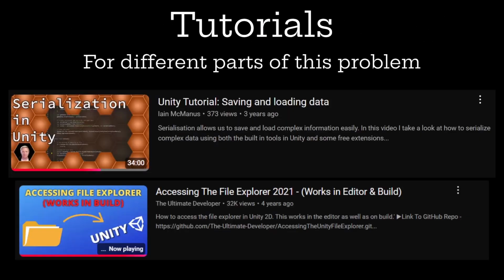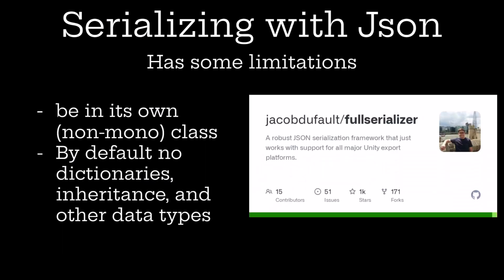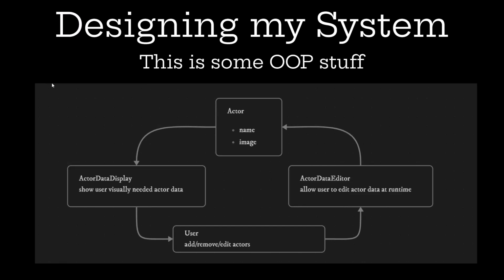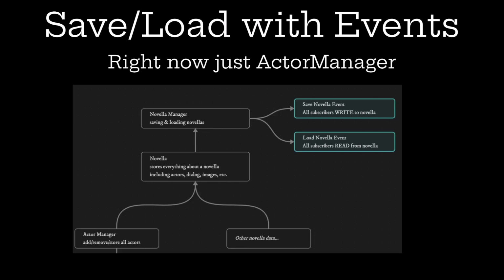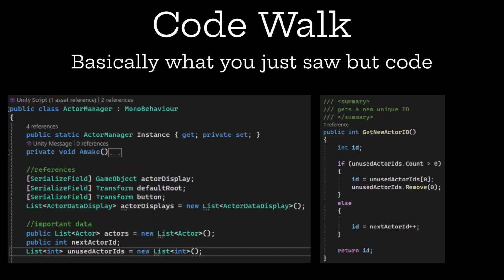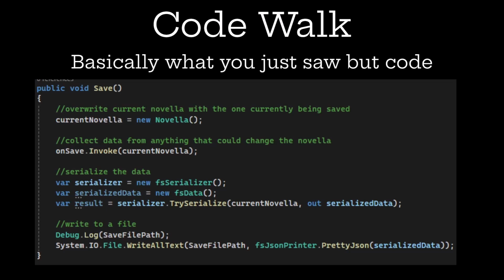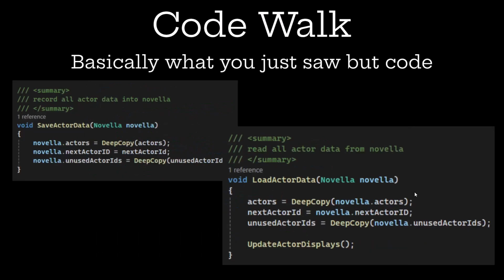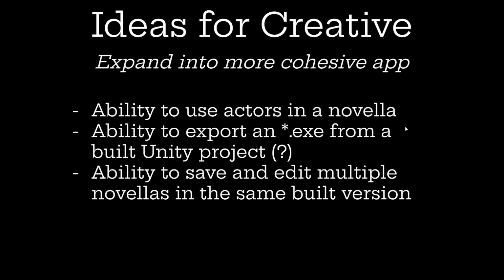Learning Serialization Basics | Narrative App Project